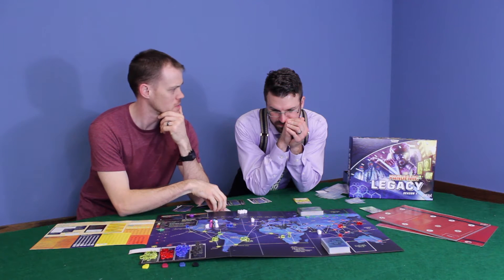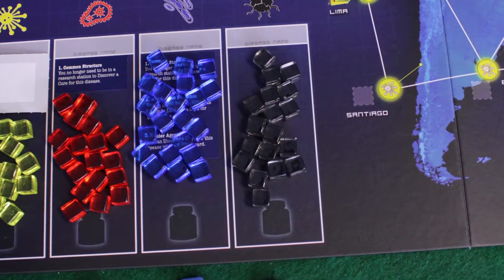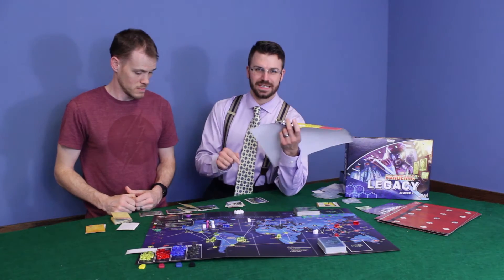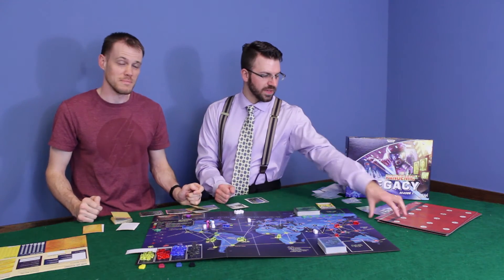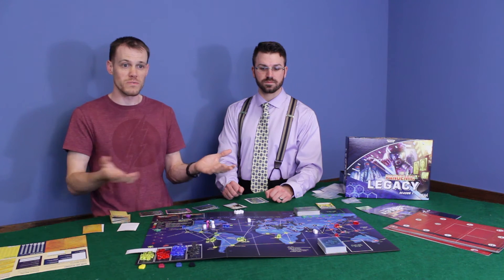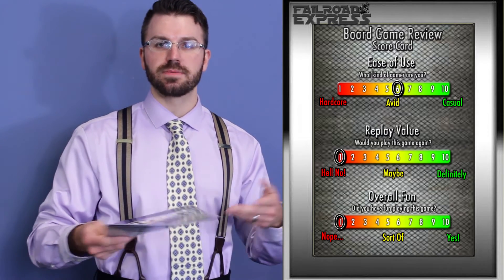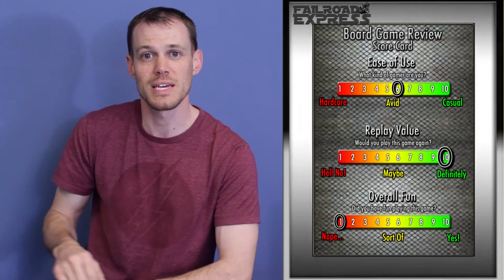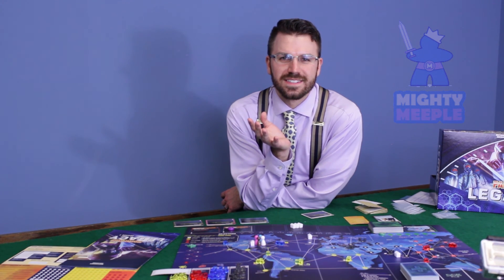Board Game Review 29: Pandemic Legacy Season 1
*SPOILER FREE!
It's time for the King of the Castle to be judged in front of the Failroad Express!  We're way overdue for a review of this popular co-operative board game, so lets get to it!

Filmed on location at The Mighty Meeple, in Concord, NC.